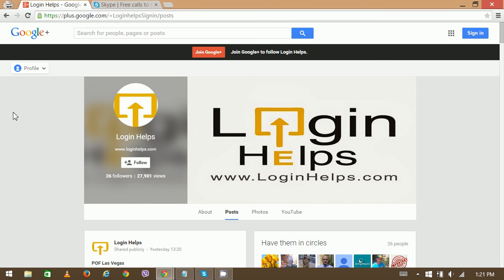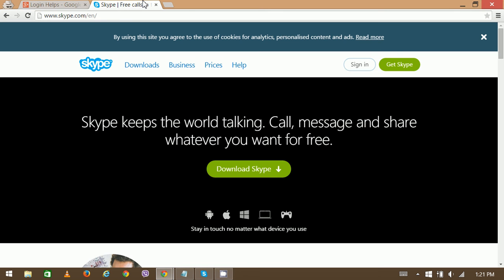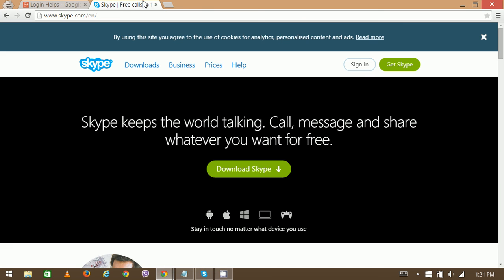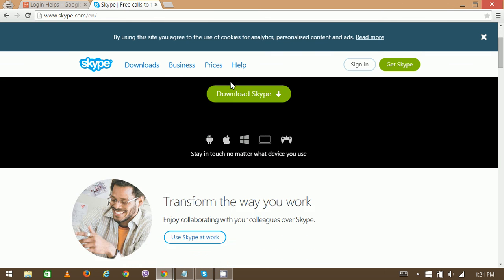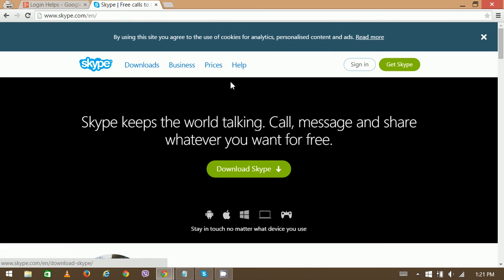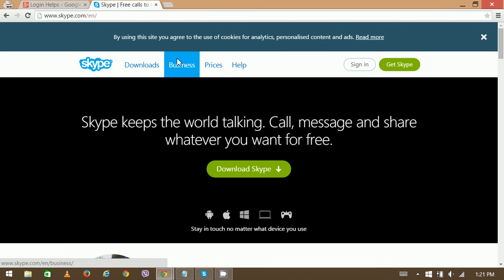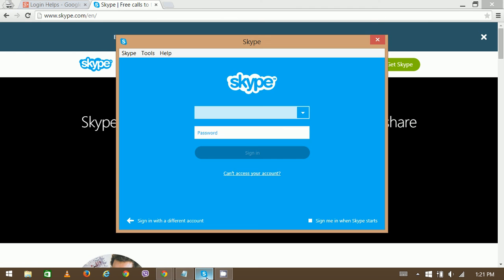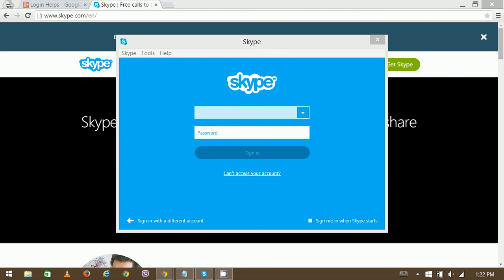Skype Video Calling - How to make Skype Video Call